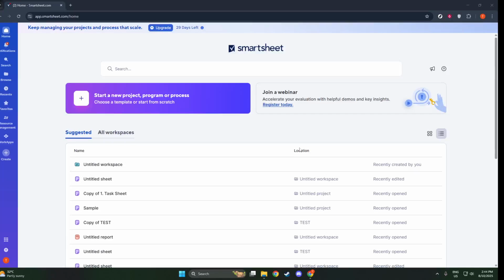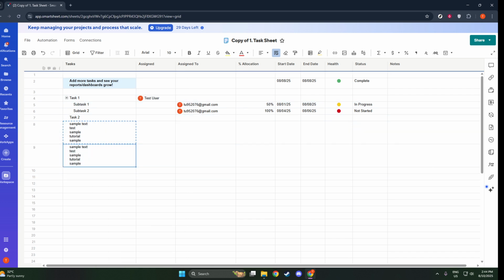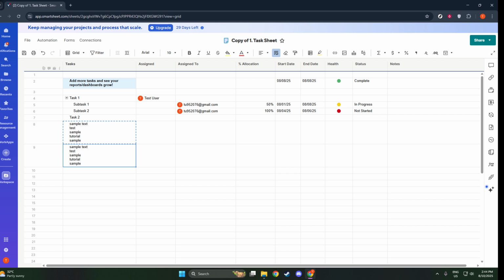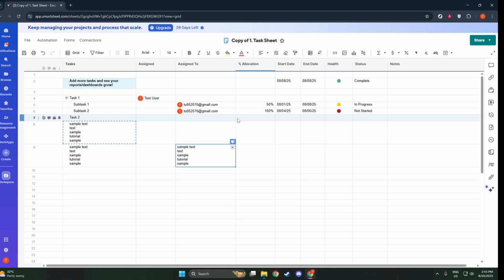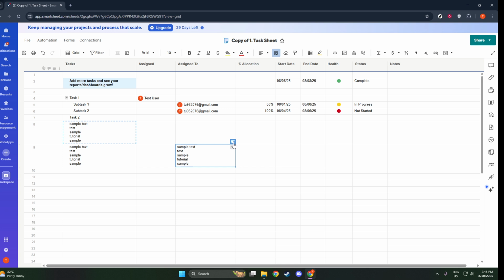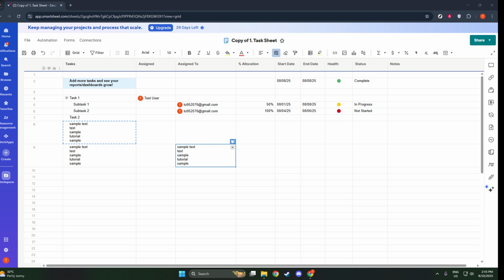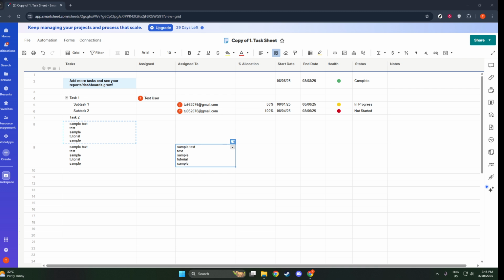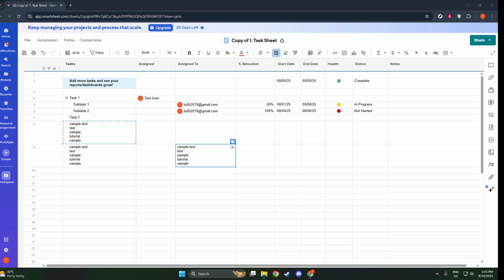How to Paste in Smartsheet [2026 Full Guide]